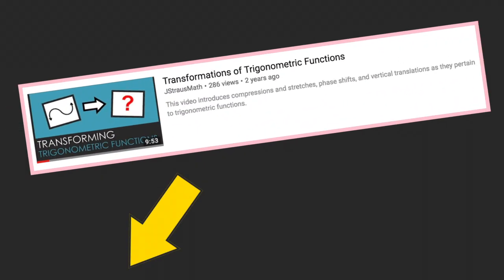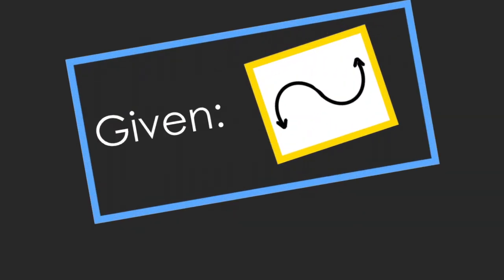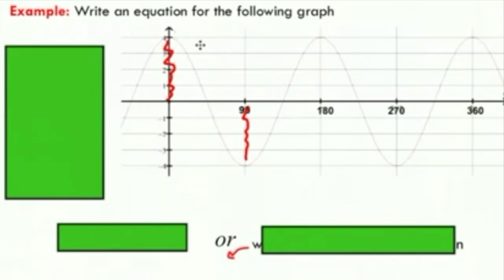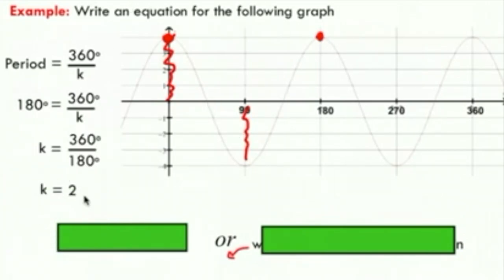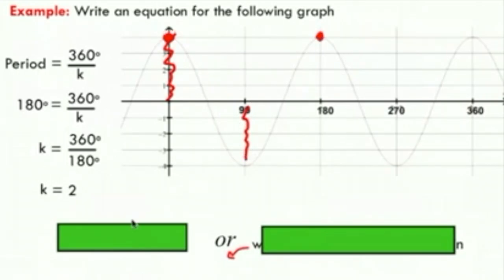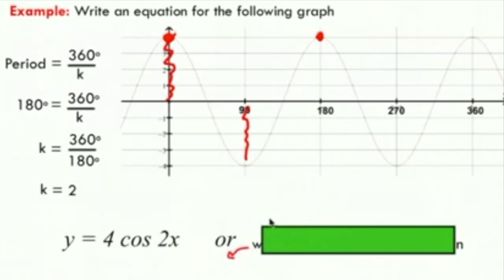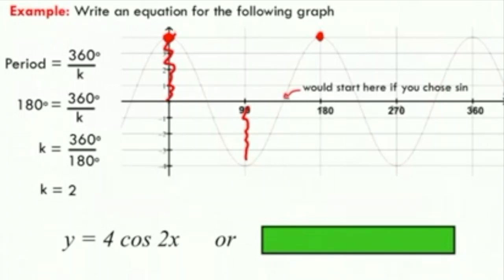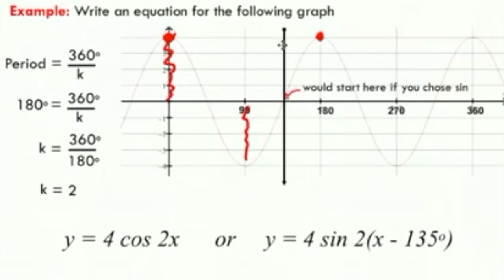Using a Graph to Write a Trigonometric Equation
This video will walk you through an example of how to use the graph of a trigonometric function to write its equation.